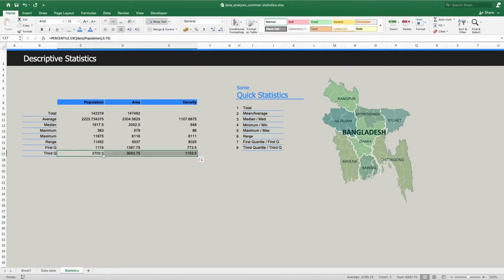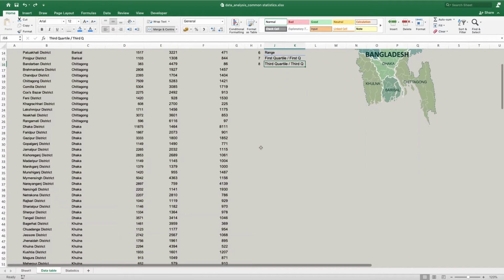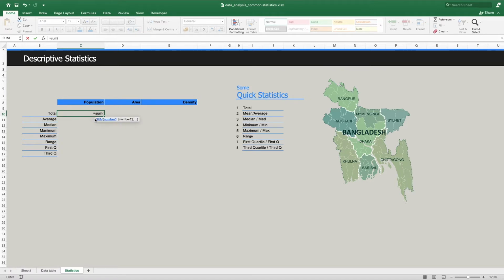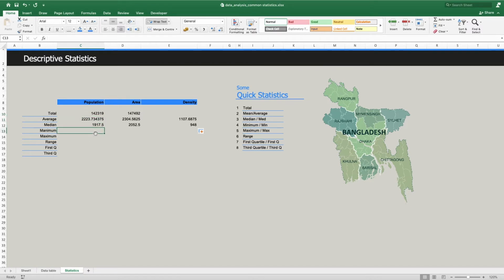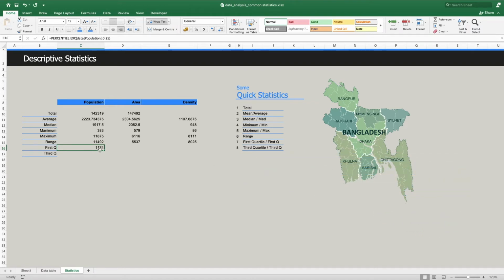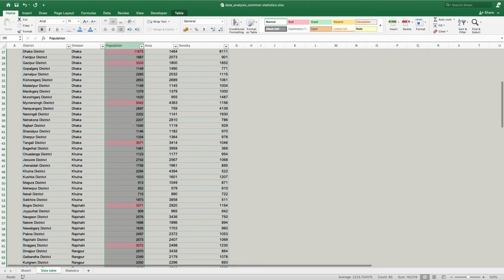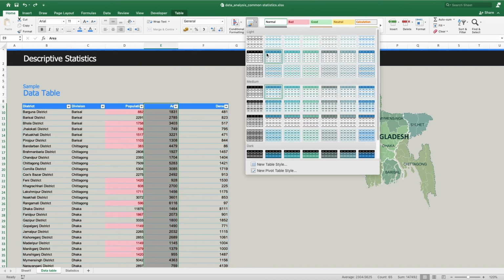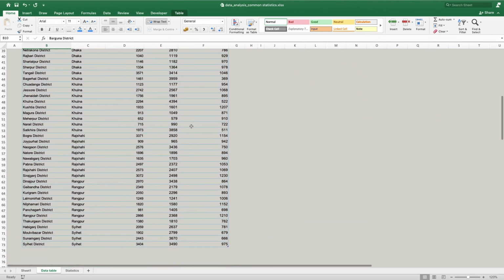Basic Descriptive Statistics and EDA with Conditional Formatting in Microsoft Excel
This tutorial will show you how find out some very basic but mostly used statistical matrices and how to do some exploratory data analysis with conditional formatting in Microsoft Excel.

This tutorial is useful to people who have just started getting into data analytic roles or to people who have been doing the data analysis for a while and want to understand how Microsoft Excel works when it comes to at a analysis. It is also useful to many students who may need to use Microsoft Excel in their study.

Thanks for watching this video and please consider connecting me on my social websites like Facebook, Instagram and Twitter @techacademybd and definitely do subscribe my YouTube channel for more videos about technology for teachers and students.